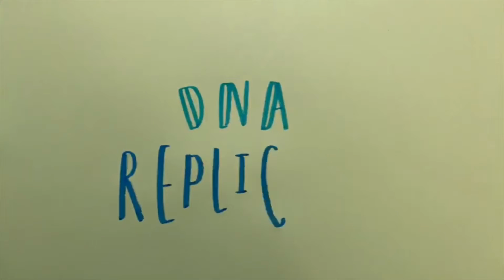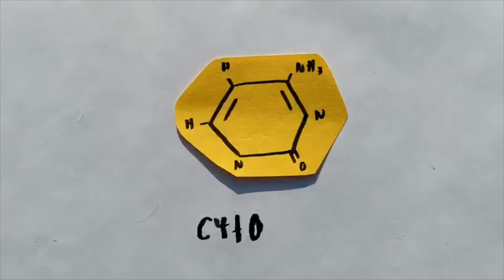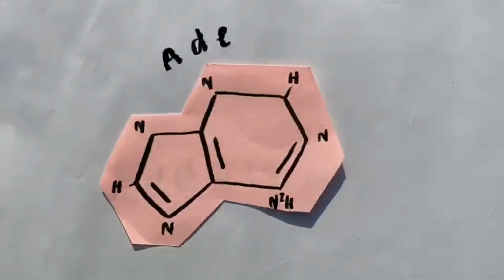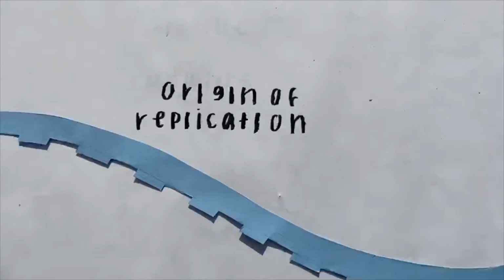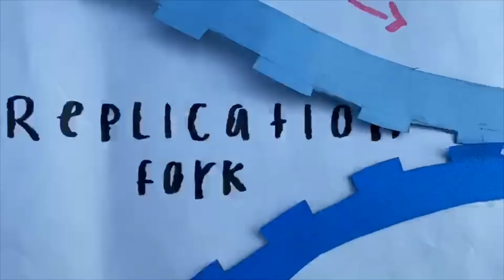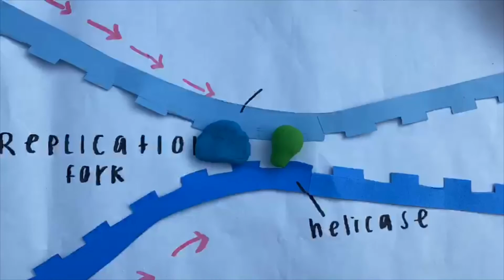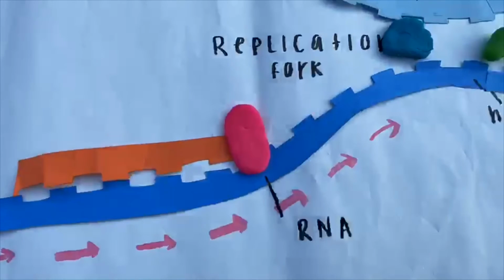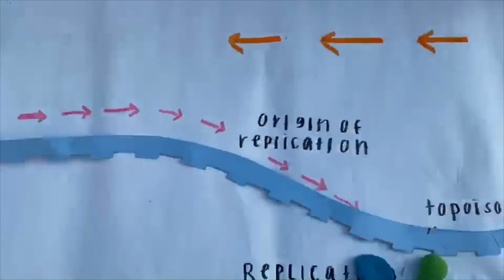AP BIO DNA (stop motion)